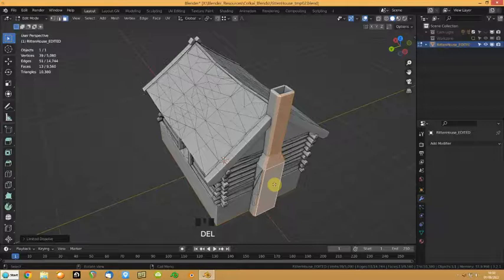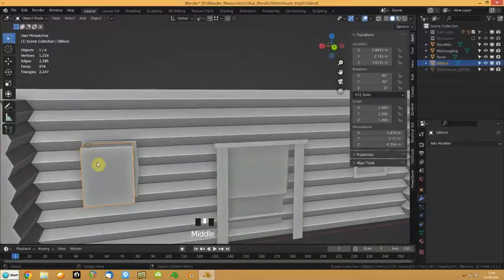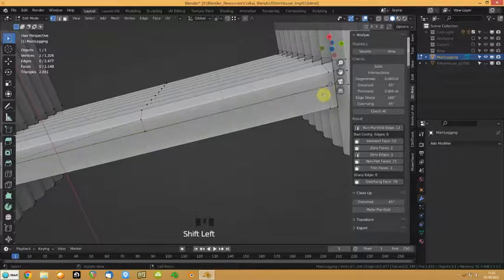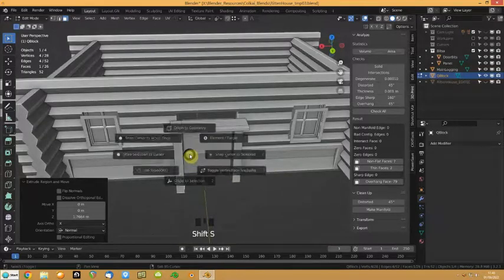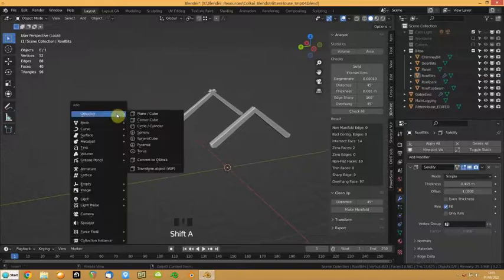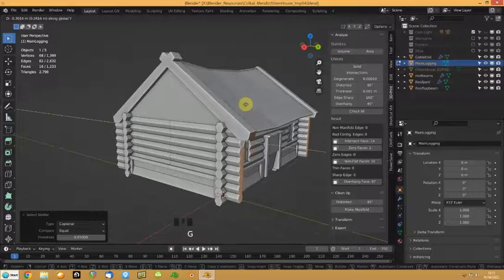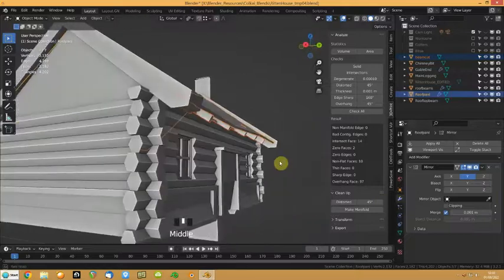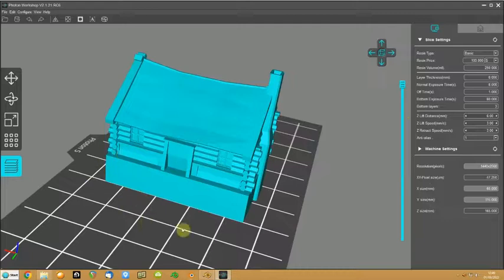3DHouse 03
Part three of the Ritten House videos, this is basically just a step by step of me re-creating the asset. I do claim that this is necessarily the best way to do it, it's just the way I approached it. This is all done in native Blender so those who cannot afford the likes of HardOps and MeshMachine can follow along.
Fair warning, this is a LONG video as I build the model from scratch and problem solve along the way, I advise doing it in stages. I cover every step of the way to the final mesh.

Link below to final model. Note, this is my intyerpretation, the model I based this on was not mine to give away so this is an interpretation of that.